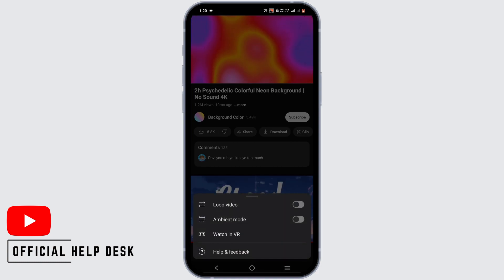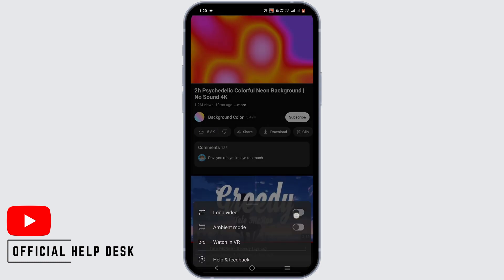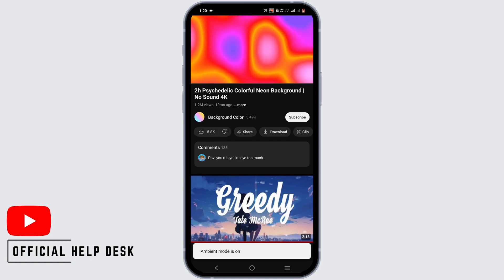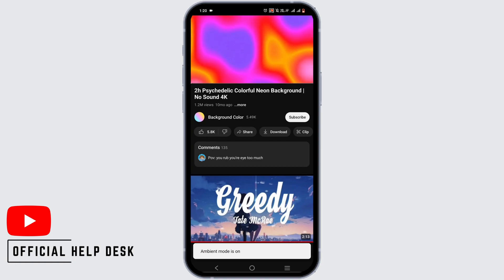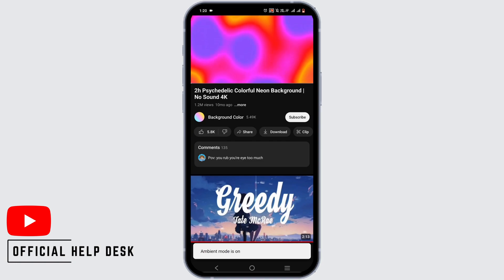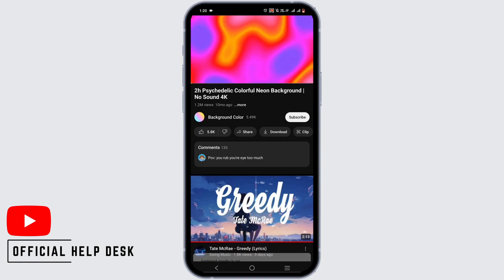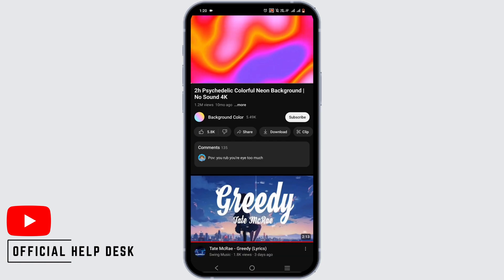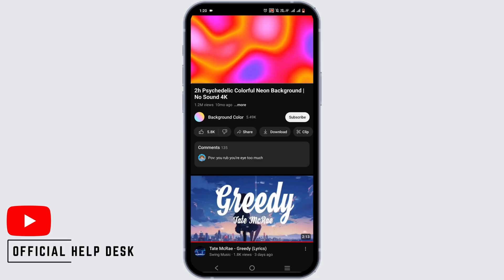How To Enable Ambient Mode On YouTube 2023 (Android)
Ambient Mode on YouTube enhances your viewing experience by providing background visuals and information while you're not actively watching videos. In this step-by-step guide for 2023, we'll show you how to enable Ambient Mode on YouTube for both iOS and Android devices, allowing you to enjoy an engaging and informative display even when you're not actively using the app.

Key Topics Covered:
1. The benefits of enabling Ambient Mode on YouTube for iOS and Android.
2. Step-by-step instructions for activating and customizing Ambient Mode on YouTube in 2023.
3. Tips for making the most out of Ambient Mode settings and features.
4. Balancing visual enhancements with power-saving considerations on your device.

Join us as we explore how to enable Ambient Mode on YouTube, transforming your device into an informative display for an enhanced YouTube experience.